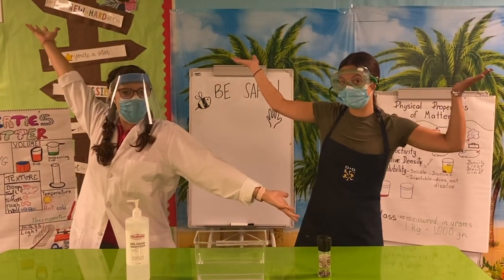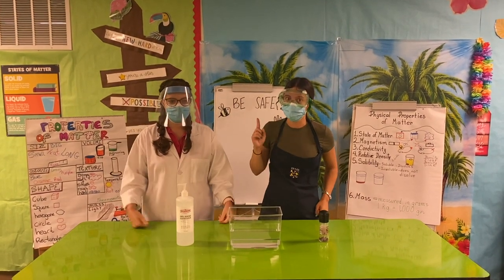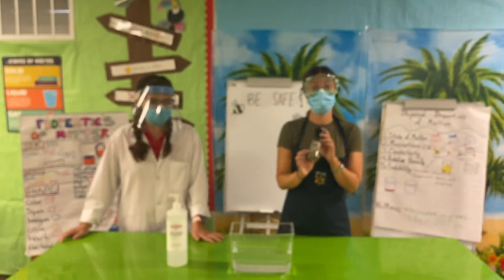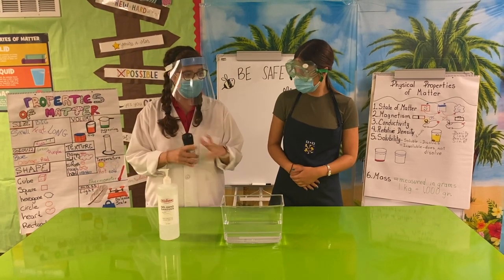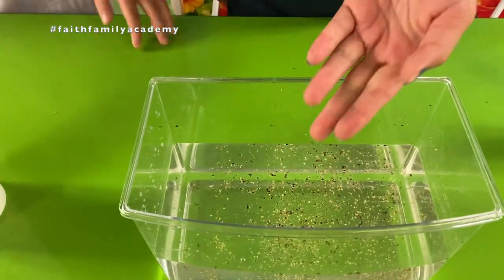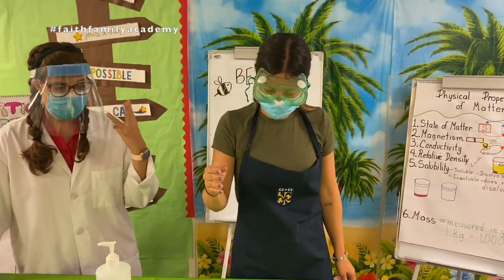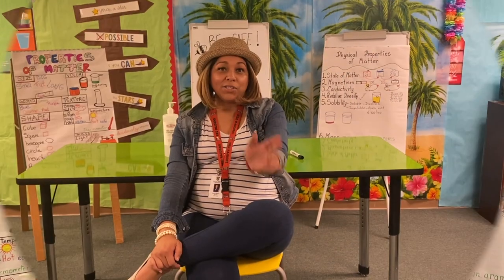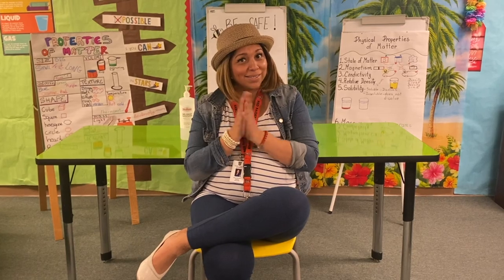BE SAFE - SCIENCE PARADISE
Science Experiment.
Video by Faith Family Academy.